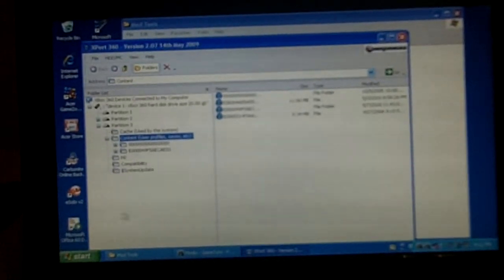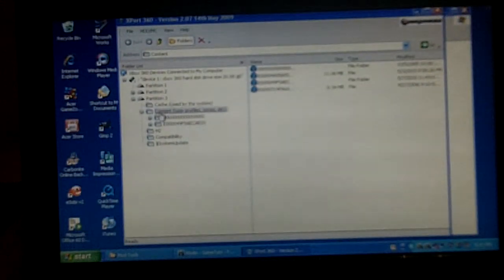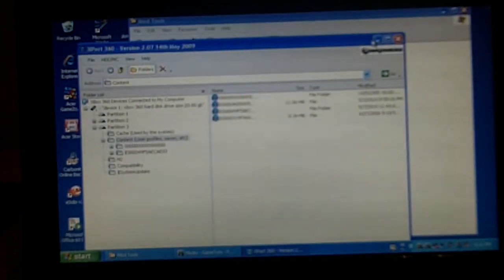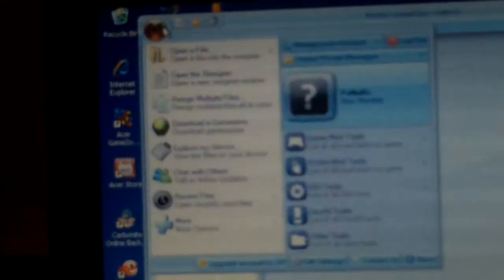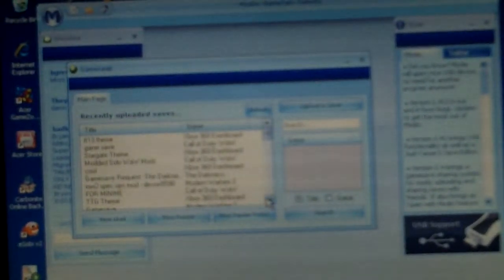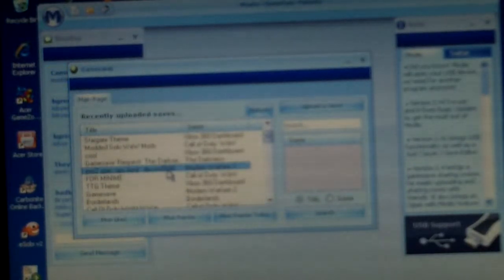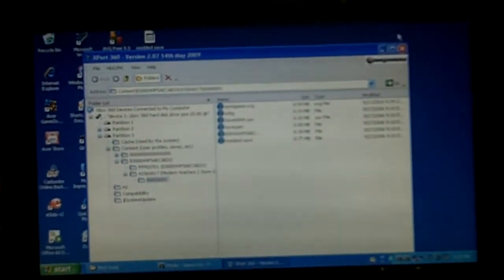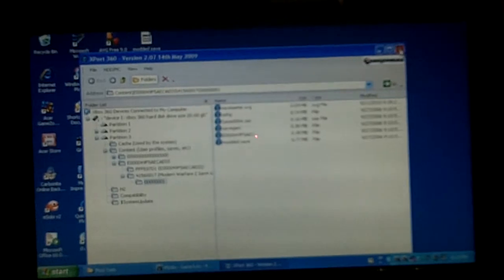How to put a modded gamesave on your hard drive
This is a modding tutorial on how to put a modded gamesave on your hard drive.